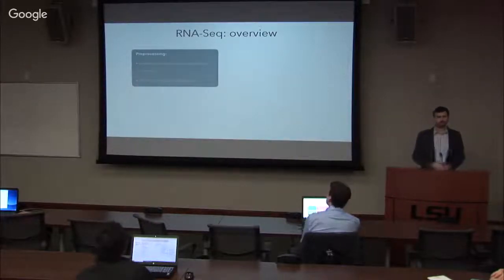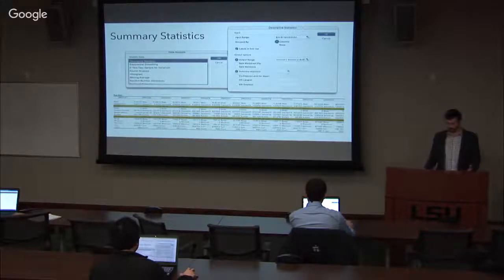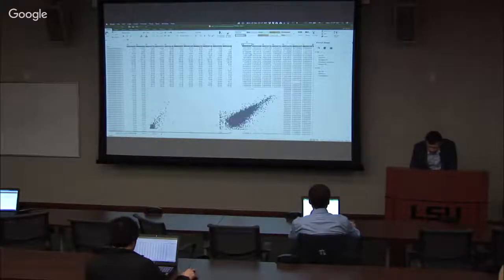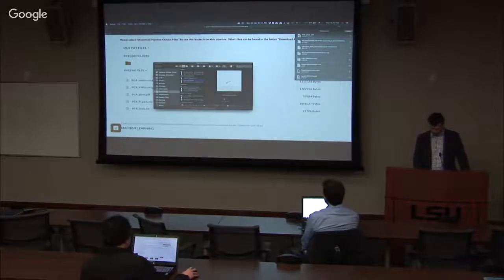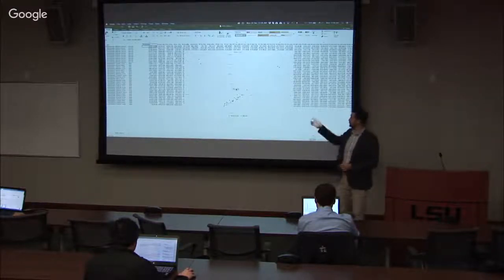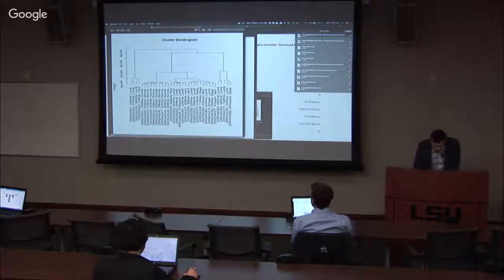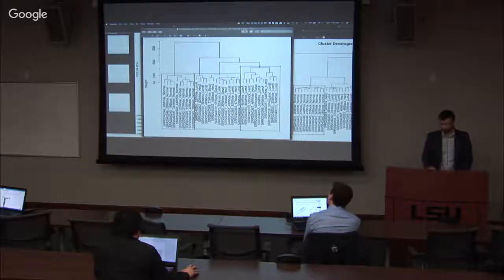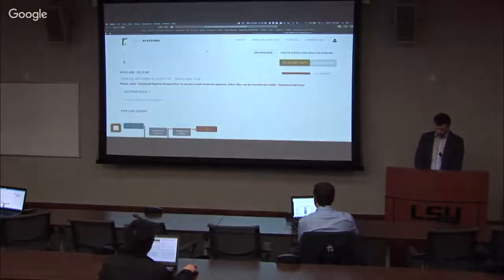RNA-seq workshop for the Louisiana Biomedical Research Network